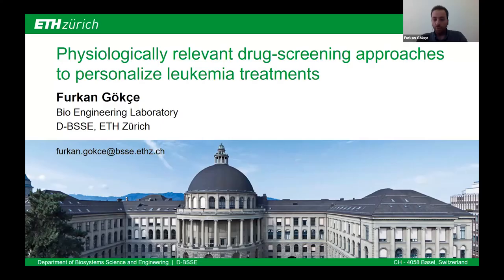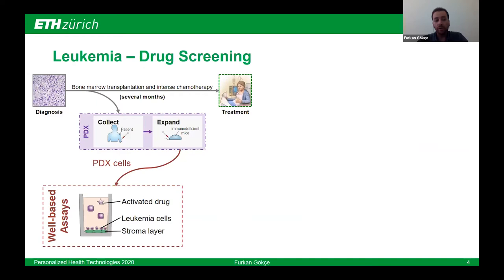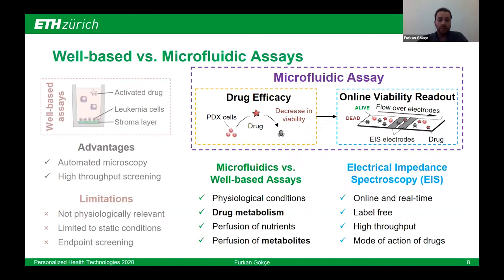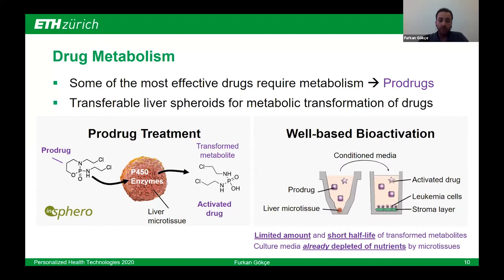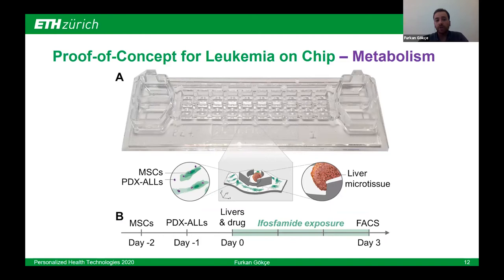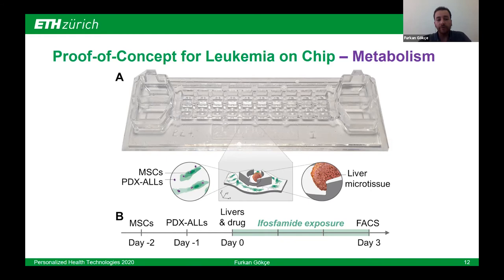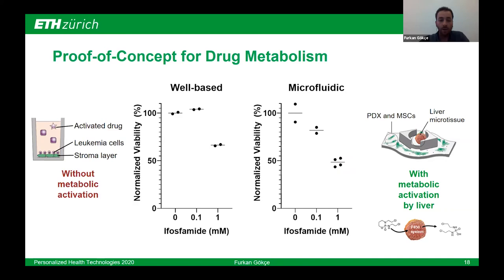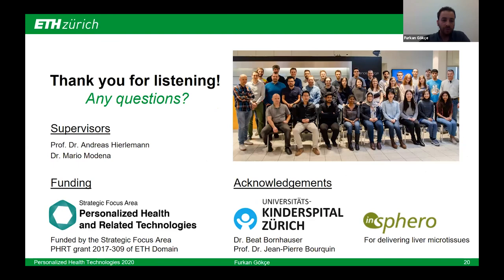PHT 2020 - Talk - Furkan Gökçe (ETH Zurich)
Talk from Furkan Gökçe (ETH Zurich) at the virtual Personalized Health Technologies 2020 conference on personalized health tools, technologies & research in and around Switzerland.

Title: Physiologically relevant drug-screening approaches to personalize leukemia treatments

Abstract: Despite improvements in the survival rate of acute lymphoblastic leukemia (ALL), different genetic subtypes, and the number of relapses still lead to a high mortality rate [1]. The identification of new and targeted therapies for genetic subtypes is hindered by the scarcity of robust models and by the low number of patients presenting high-risk subtypes. In particular, cell-line-based models feature a genetic landscape that deviates from that of the patients. However, the genetic landscape is fundamental for the selection of effective therapeutic interventions. Therefore, it is of paramount importance to develop a method that can recapitulate the actual patient status for therapy selection.

Recently, patient-derived xenografts (PDX) of ALL cells have been used to predict patient-specific drug responses in vitro in well-plate-based assays [1, 2], which indicates that patient-derived leukemia cells can provide information to personalize treatments for high-risk patients. To maintain the viability of PDX-ALL cells in vitro, a co-culture with bone-marrow cells (MSC) is needed [2]. While currently used approaches constitute important steps towards personalized treatment selection, they (1) do not recapitulate drug metabolism effects, and, thus, cannot be used to predict the efficacy of prodrugs, and (2) do not include flow conditions that are experienced in vivo by the ALL cells. To address these shortcomings, we developed a microphysiological drug-screening platform, which enables to co-culture PDX-ALL cells, human liver microtissues, and MSCs to mimic liver-mediated drug metabolism in a microfluidic environment.

The platform features a straight microfluidic channel interconnecting multiple tissue compartments, which feature funnel-shaped tissue loading ports. The tissue compartments are elevated from the channel bottom to minimize direct physical interaction between the PDX-ALL cells in the channel and the liver microtissues. Two large medium reservoirs are located at the ends of the microfluidic channel to enable multi-day assays without the need for daily medium exchange. Tilting of the chip actuates the flow to transport metabolites and nutrients in the microfluidic channel. The tissue-loading ports, located above the tissue compartments, ensure air exchange and simple loading of liver microtissues. The inlet positions are compatible with 384-well plate standards for easy handling.